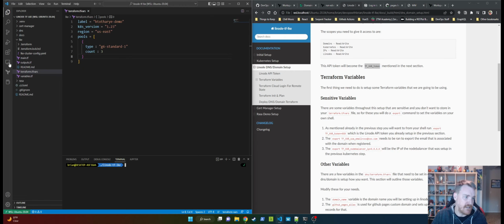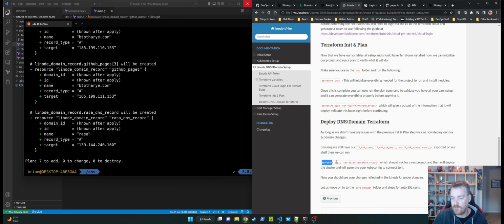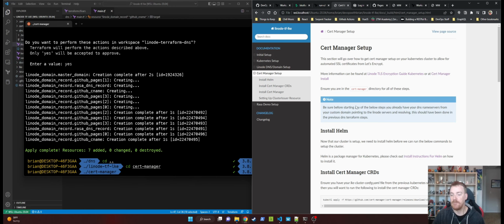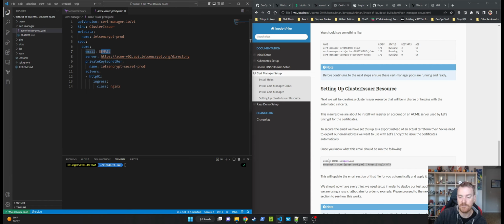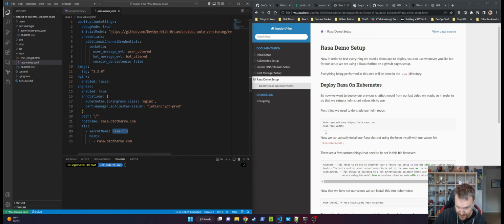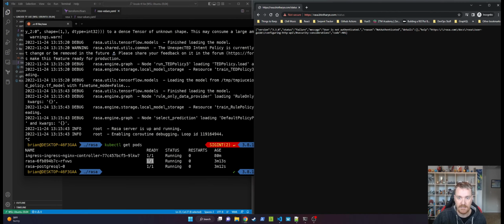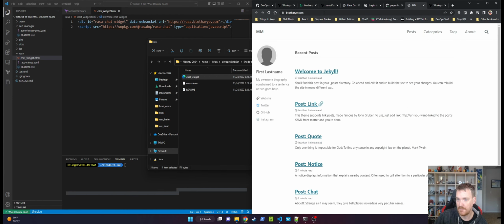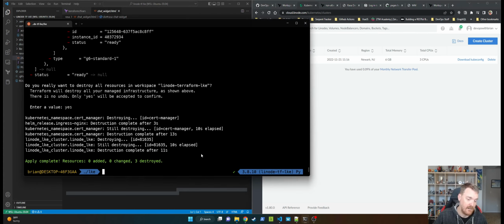How To Build Linode Kubernetes Cluster for $40 A Month With Terraform - Part 2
This is part 2 where we setup the Linode dns and cert-manager and setup our Rasa chatbot  to run on our kubernetes cluster and expose it via our nginx ingress setup.

Chapters:
00:00 Starting Linode DNS Section
00:18 Validate Linode API Token
00:38 Discussing TF Variables
2:45 Terraform Init & TF Files Overview
3:43 Terraform Plan
4:26 Terraform Apply
5:23 Show Resources Created
6:16 Validate Resources Created
6:45 Setup Custom Domain GitHub Pages
7:24 Validate Custom Domain GitHub Page Works
7:46 Cert-Manager Setup/Overview
9:30 Validate Kubectl Connectivity
9:38 Install Cert Manager
11:37 Validate Cert Manager Pods Running
12:00 Setup Cert Manager ClusterIssuer Resource
13:43 Rasa Setup/Overview
14:06 Rasa Install
17:35 How To Validate Rasa Is Up
20:35 Show Rasa Status SSL Endpoint
21:40 Setup Chatbot Widget on GitHub Pages
24:45 Validate Bot Responds On GitHub Page
25:10 Validate SSL Enabled For Rasa Endpoint
25:25 Overall Summary and Outro
26:06 How To Destroy Resources

Stuff I Use for Coding:
- Oh my zsh enhances my cli experience